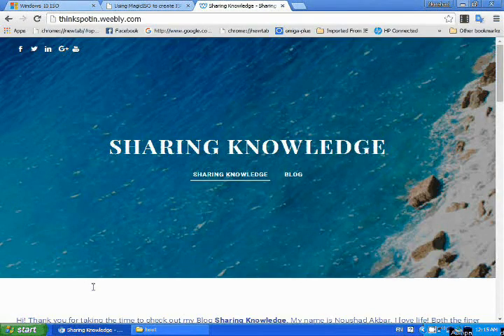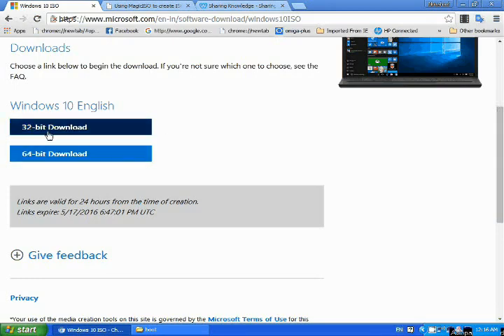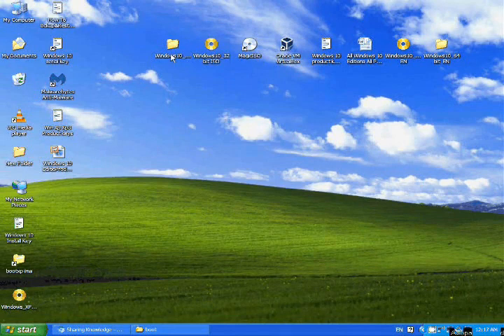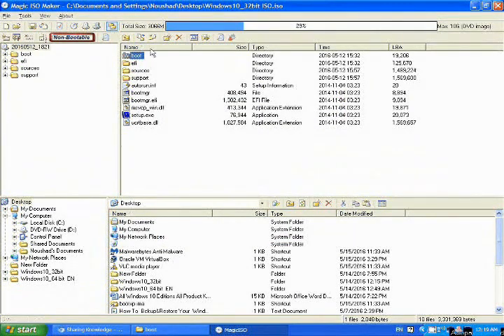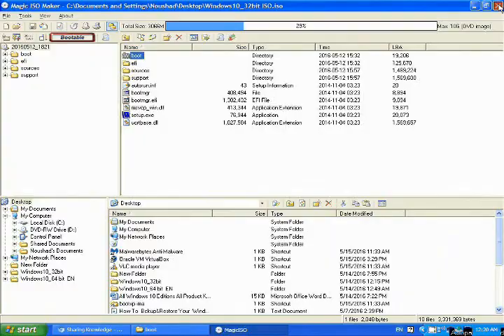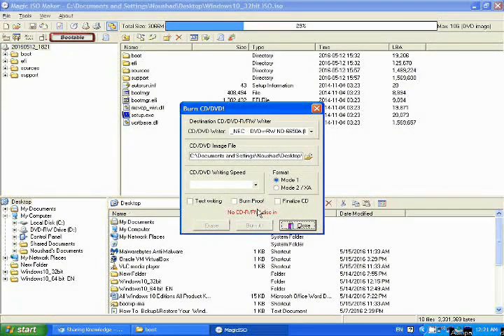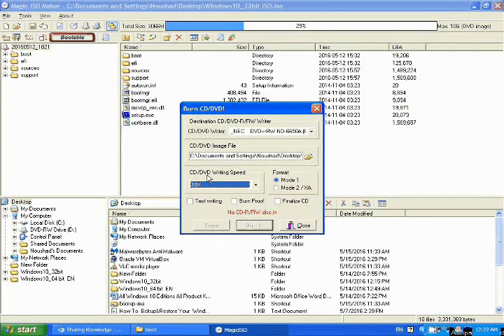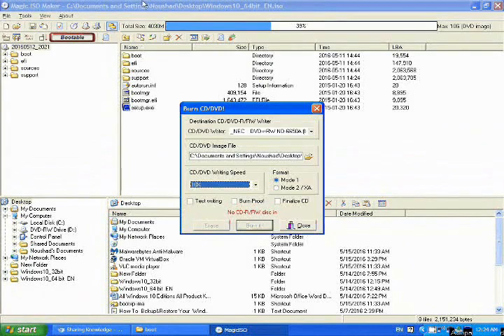How To Make Windows 10 Bootable DVD With MagicIso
Published on May 18, 2016 11:24 PM
In this video I will  showing you Make a Bootable Windows 10 DVD With Magic Iso,how to create a bootable iso image Disk. how to burn ISO file (Disk Image file) on cd/dvd,This is the process by which a bootable windows disc is made. Here I am making Windows 10 DVD bootable disc.
Also you can make ISO file from any cd/dvd like you don't have internet connection and your friend have a windows disc then you can make a ISO file from that disc and can burn it on another dvd.
Make a Bootable Windows 10 DVD With Magic Iso
Category
Education
License
Standard  License